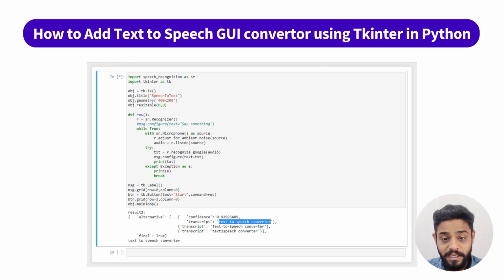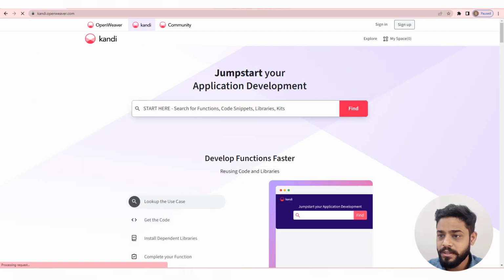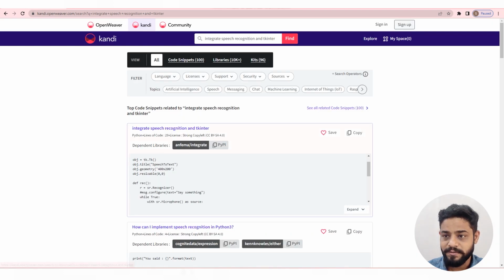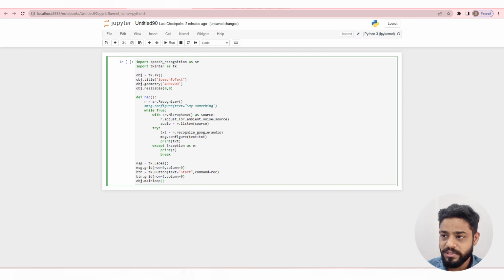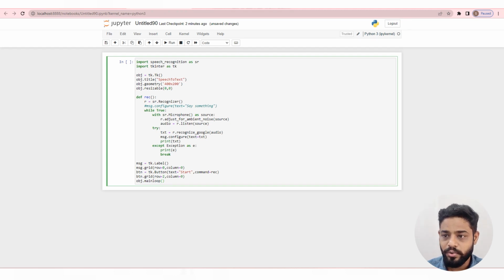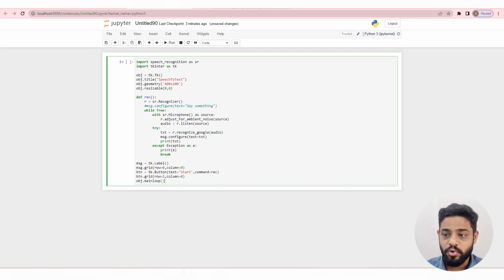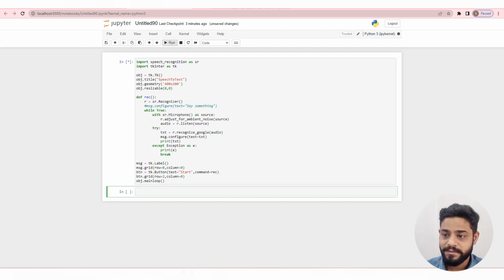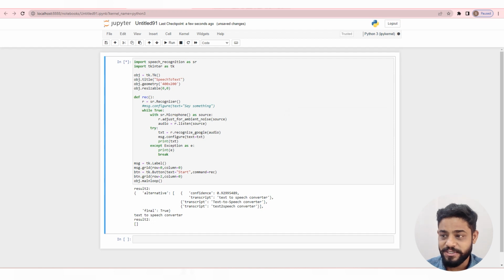How to Add Text to Speech GUI convertor using Tkinter in Python | kandi Use Case